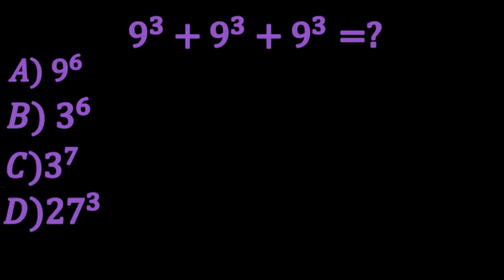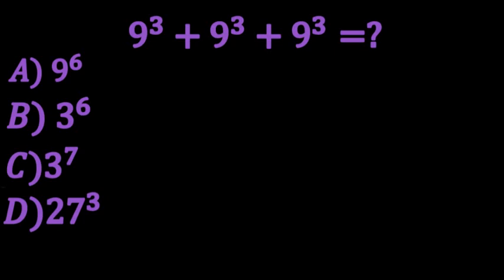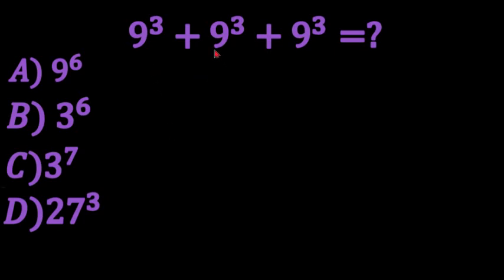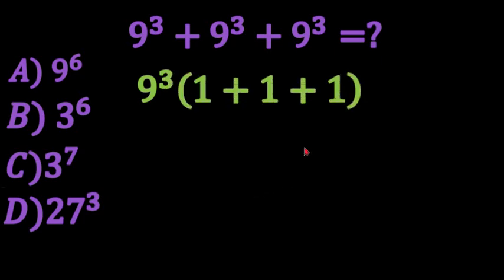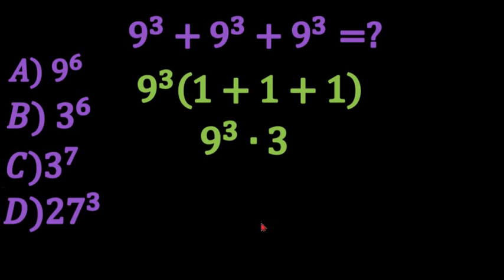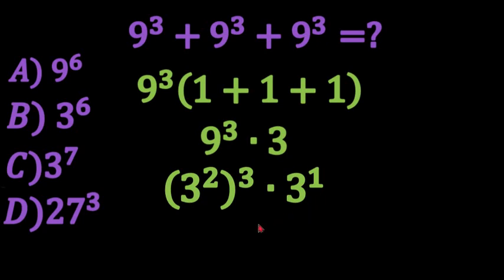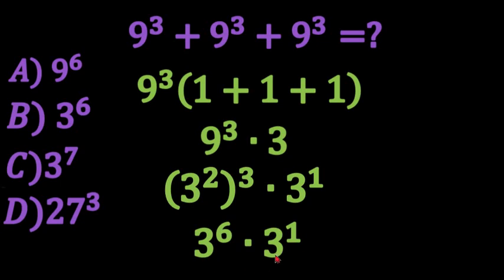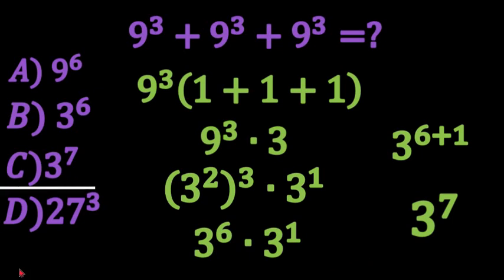How to Solve Sum of Powers Problem